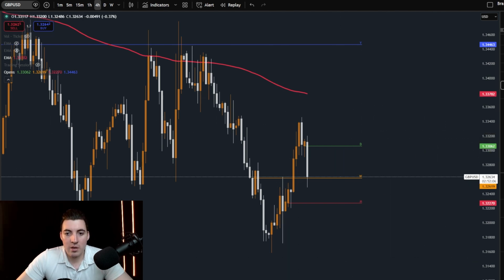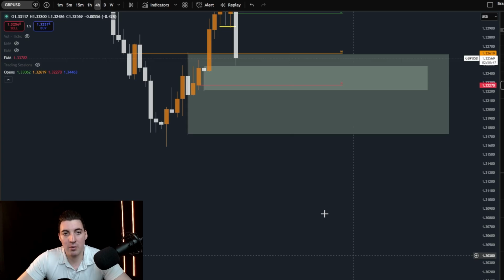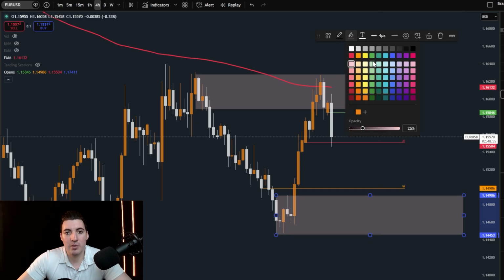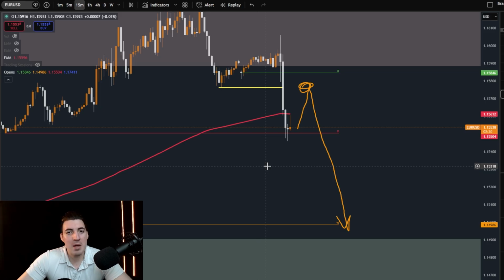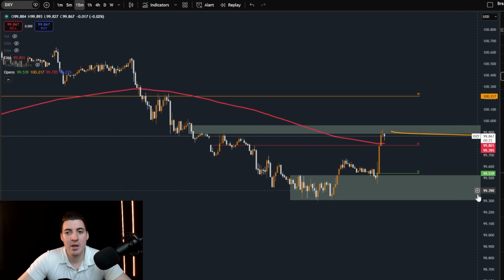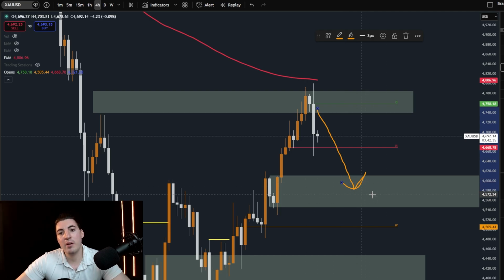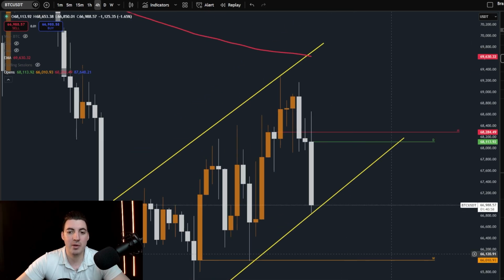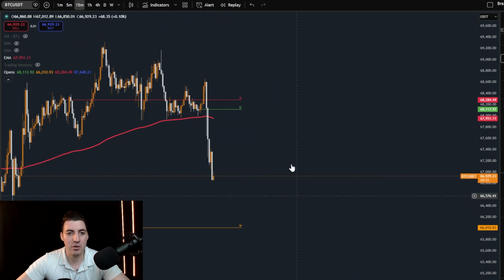2nd April 2026 - Daily Market Analysis - Forex - XAU - Crypto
In today’s forex and crypto market analysis, we break down potential trading setups across GBP/USD, EUR/USD, XAU/USD (Gold), and BTC/USD using multi-timeframe technical analysis.

Markets covered in today’s analysis:

✅️ GBP/USD
✅️ EUR/USD
✅️ XAU/USD (Gold)
✅️ BTC/USD (Bitcoin)

Explore and start your journey toward prop-level trading.

I am not a licensed financial advisor. Trading forex, commodities, and cryptocurrencies carries a high risk of loss and may not be suitable for all investors. Past performance does not guarantee future results. Always conduct your own research and trade responsibly.